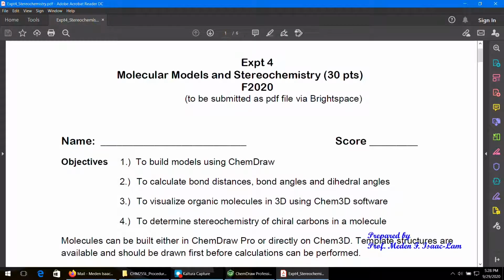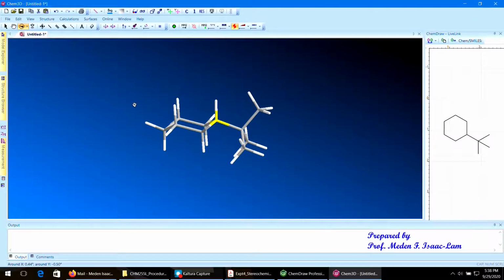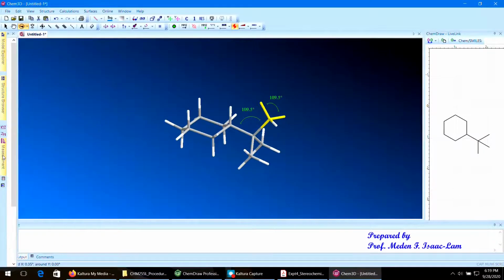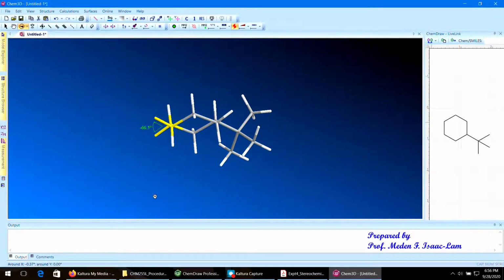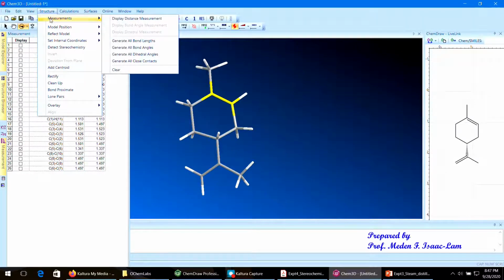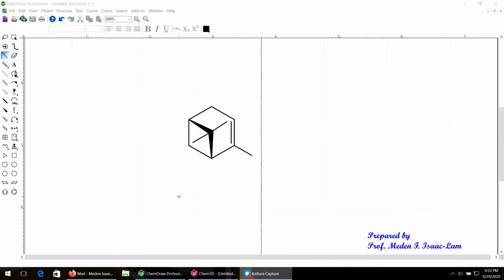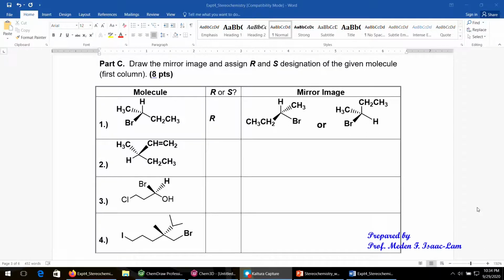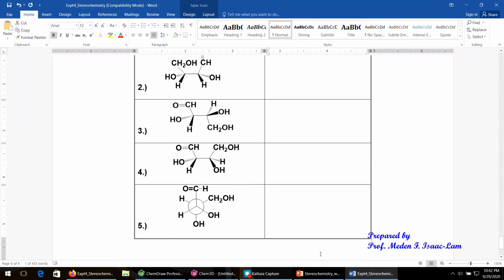Organic Chemistry Lab Experiment: HOW TO VISUALIZE MOLECULES IN 3D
This is a dry Organic Chemistry Lab experiment video on molecular modeling and stereochemistry.